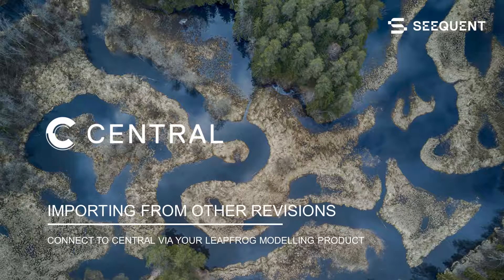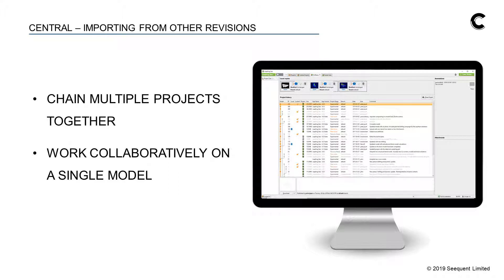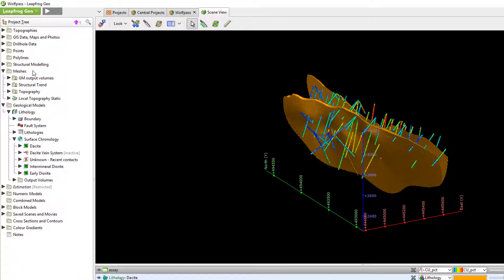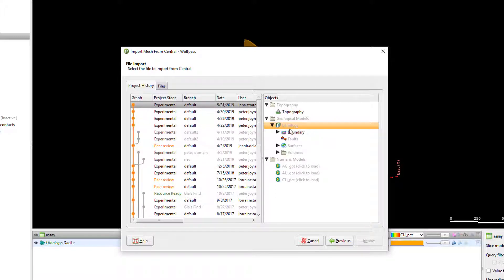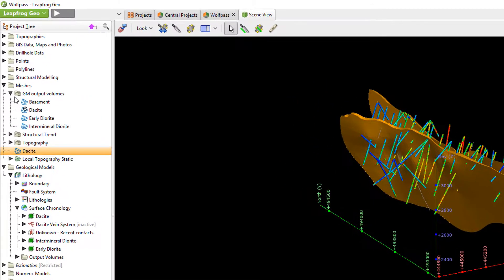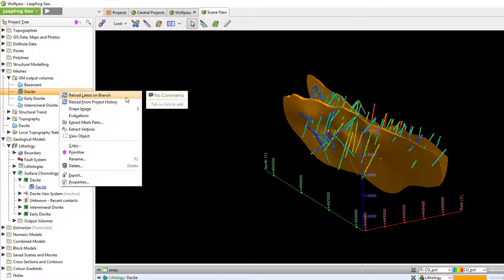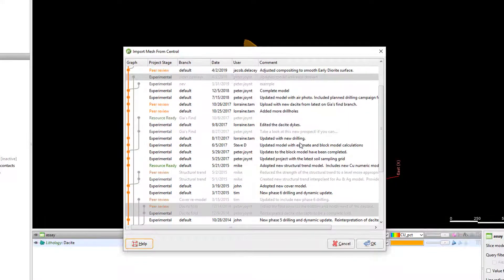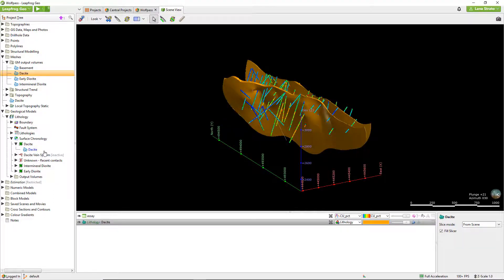Central with Leapfrog - Loading Meshes From Central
Please note: In late 2020, our Leapfrog modelling products received a significant update to their user interfaces. While the current version of Leapfrog looks quite different from the version used to record this video, most of this content is still valid as the layout, location of functions, and workflows remain largely the same.

For more information about the latest new features, please see the Leapfrog product pages

Learn how to add any surface or volume from your Central server to your Leapfrog modelling project and update existing meshes to another version.